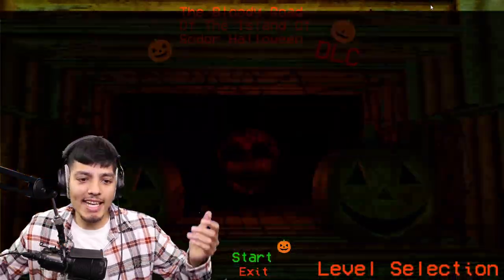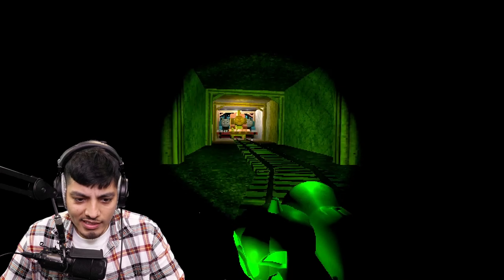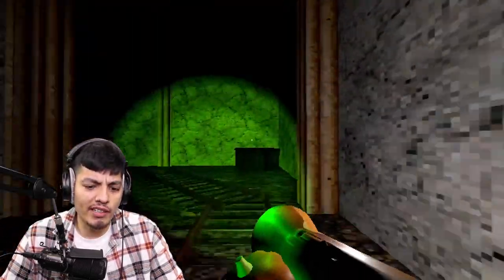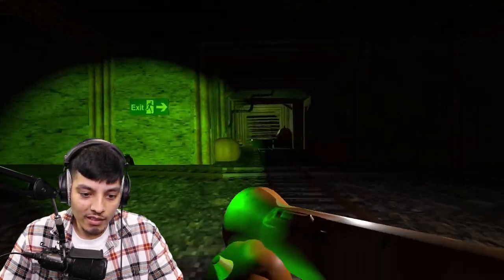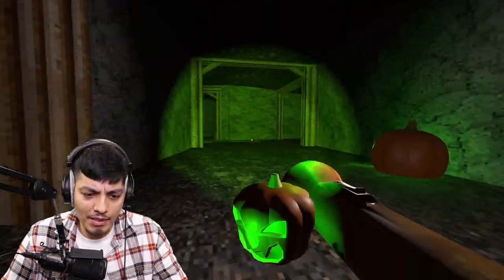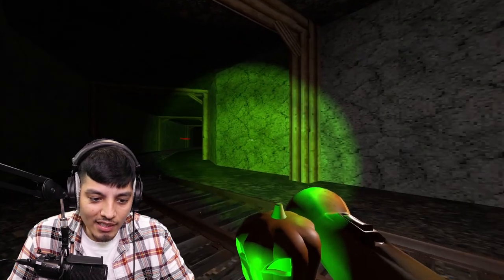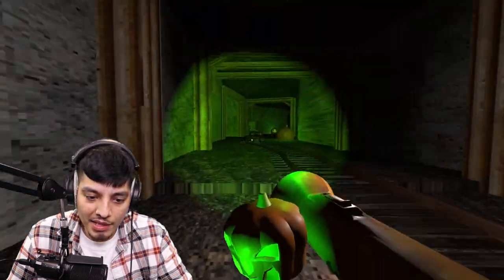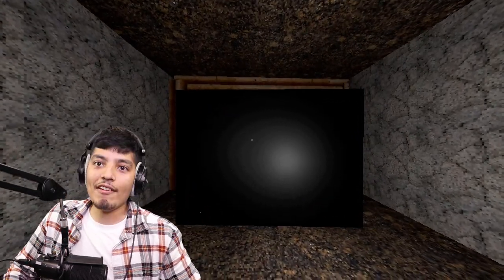Cursed Thomas is Trapped on the Island of Sodor railway! Thomas.exe Horror Game (Thomas and Secret)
Thomas has been forgotten in the mines of old sodor island and he is not the same...

Thomas is Trapped on the Island of Sodor & is evil! Thomas.exe Horror Game (Thomas and Secret)